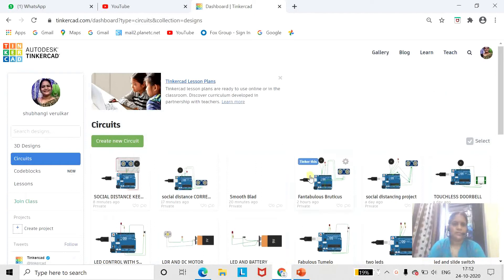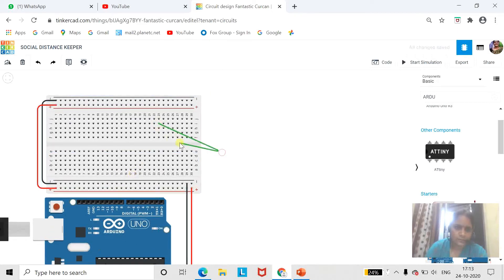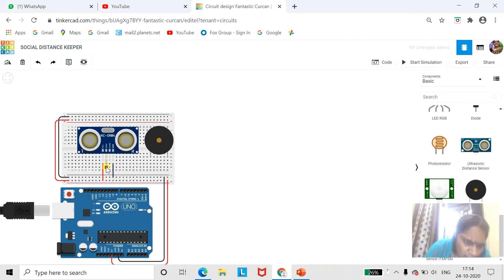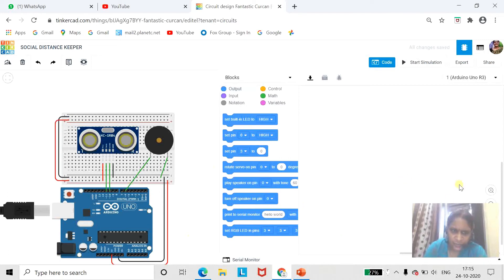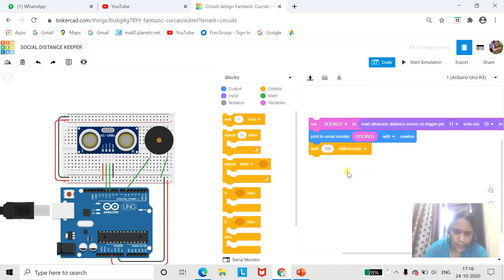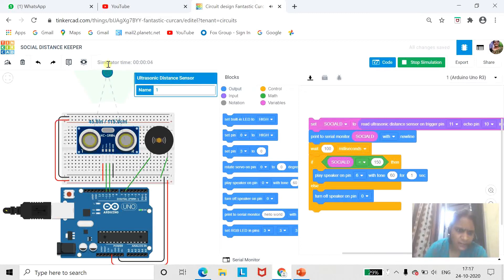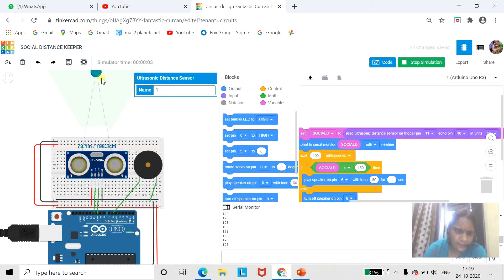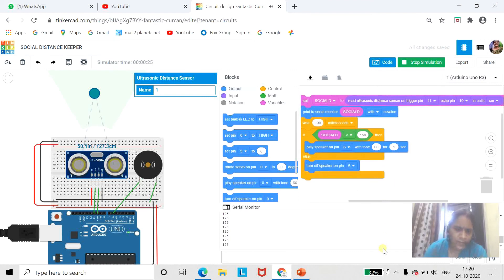TINKERCAD TUTORIAL-1:SOCIAL DISTANCE KEEPER USING UTRASONIC SENSOR AND BUZZER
Tinkercad Simulator is a free online collection of software tools that help people all over the world think, create and make. here we will design electronics circuit and build miniprojects using Tinkercad.
Here  I am designing project 1:Social distance keeper using ultrasonic sensor and buzzer. As we know during this pandemic situation every one should maintain social distance to fight with corona so this circuit will alert users if they come closer than 150cm and buzzer will ring.
for reference refer my previous video design of mini-projects without hardware using Tinkercad Simulator